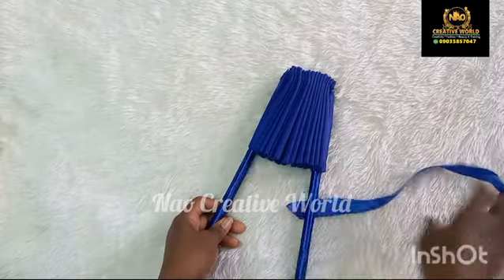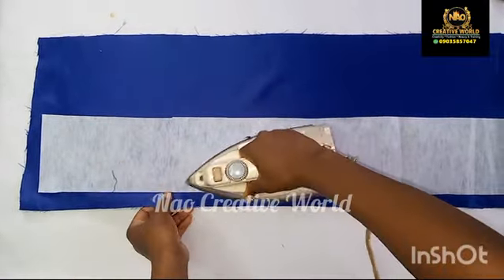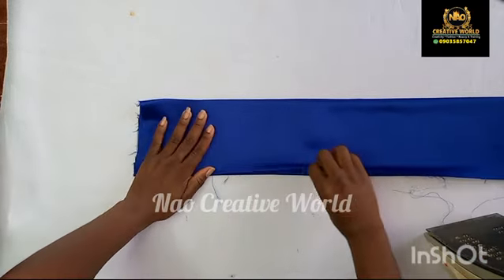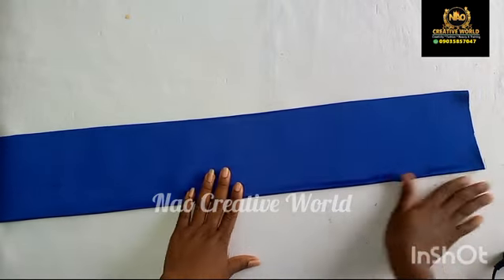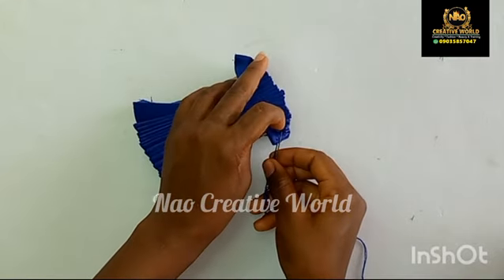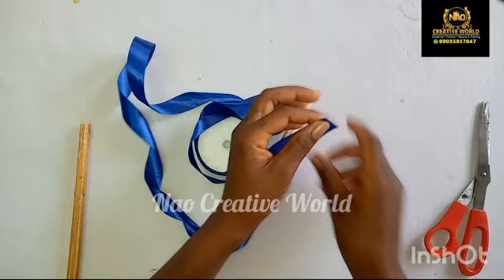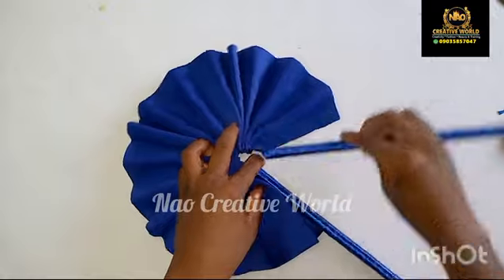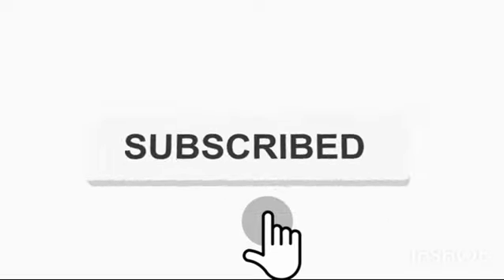HOW TO MAKE ASOEBI BRIDAL HANDFAN FROM SCRATCH // Detailed Tutorial Video.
Hello! In today's video I would be teaching you how to make the Trending 3D Applique Handfan from scratch. Endeavor to watch the entire video so you can understand the whole process of making this Handfan.

Also click on the subscribe button to subscribe to this Channel and turn on the notification bell to get a notification whenever we upload videos if you are yet to subscribe.

HOW TO MAKE A SIMPLE BEADED HEADBAND

Our videos are for personal use. Do not plagiarize or sell our content. However, you can share the link to watch our videos with friends and loved ones. Thanks so much for your support and appreciation of the effort and hard work we have devoted to making videos for Tutorials.